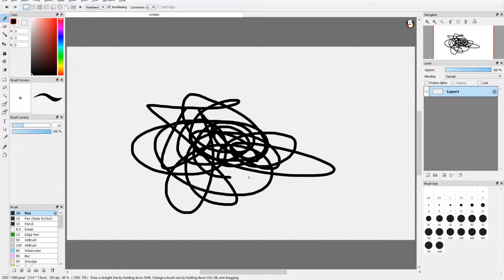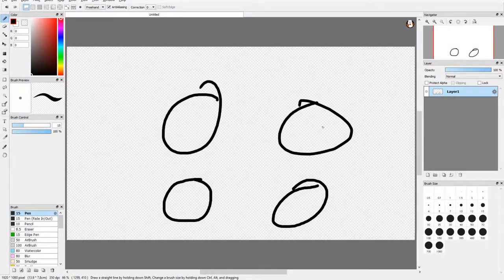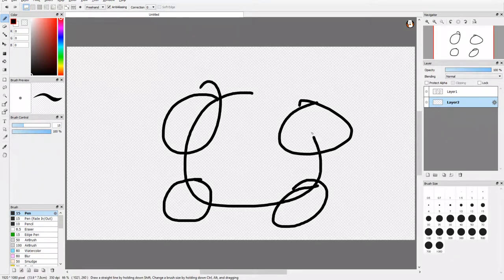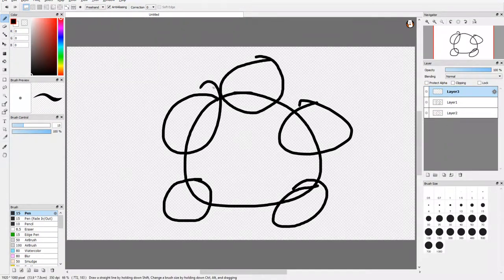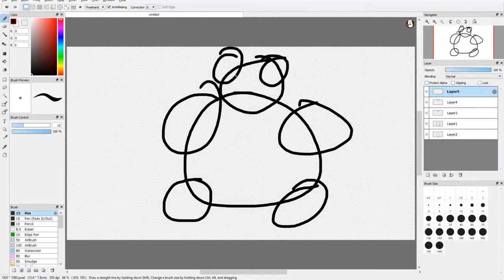How to draw a teddy bear while having a fancy accent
Sadly, shortly after making this video, this bear escaped and set up its own business. I have yet to hear from it.